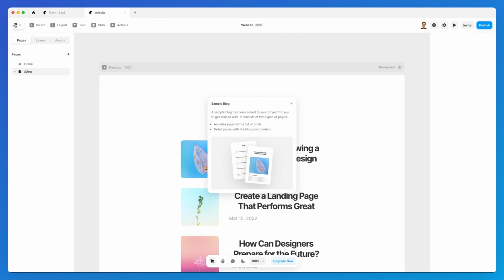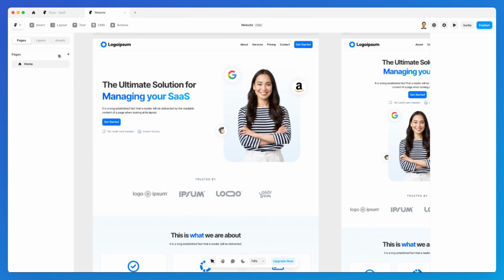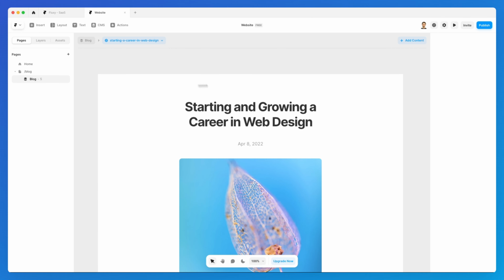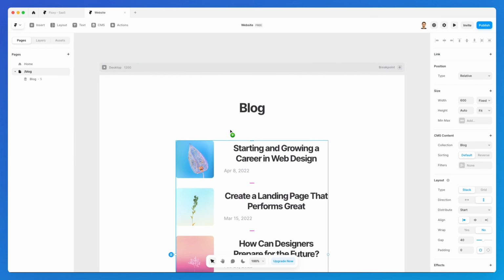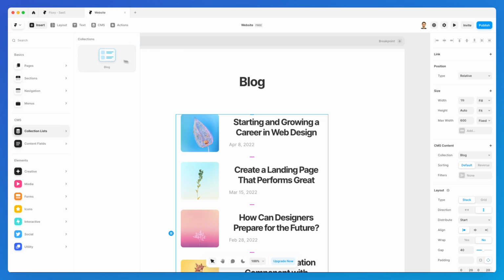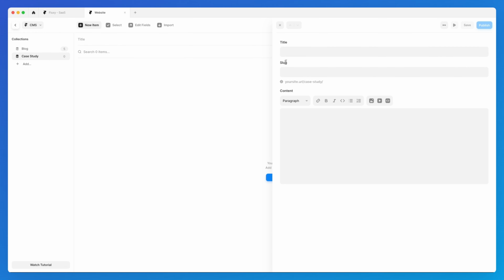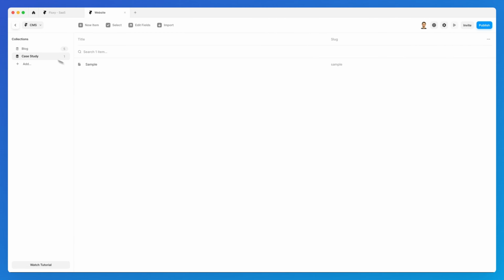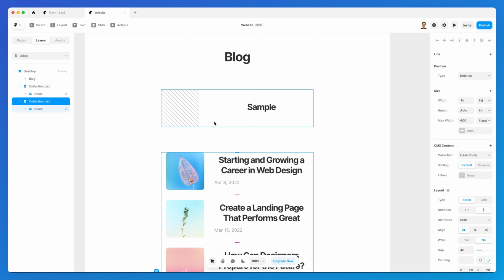CMS Collection Lists in Framer Sites